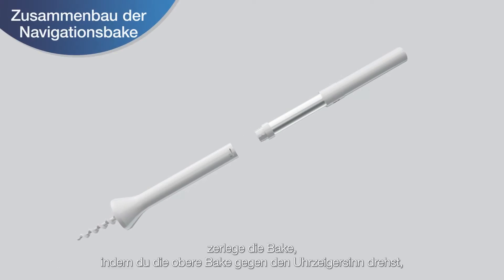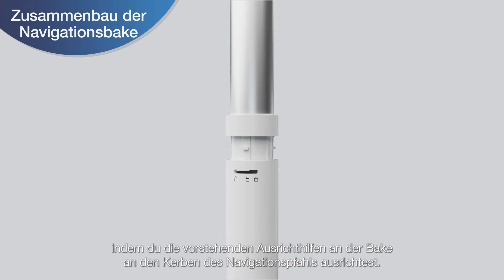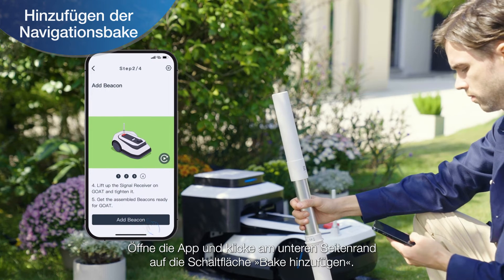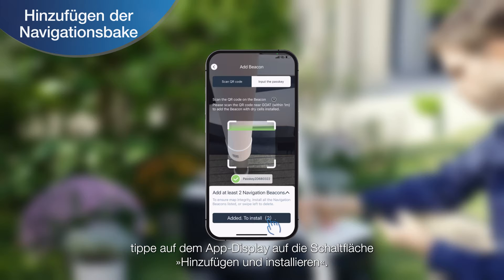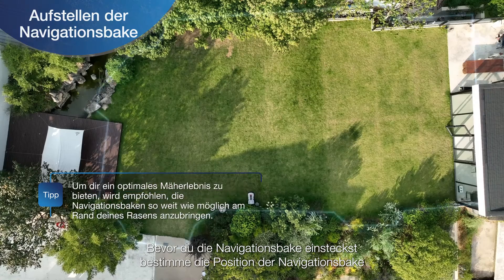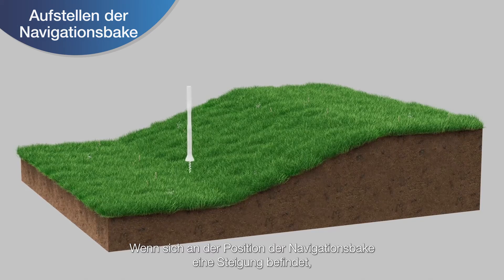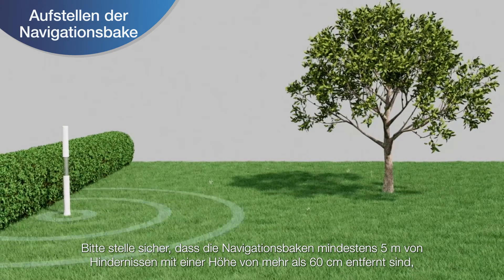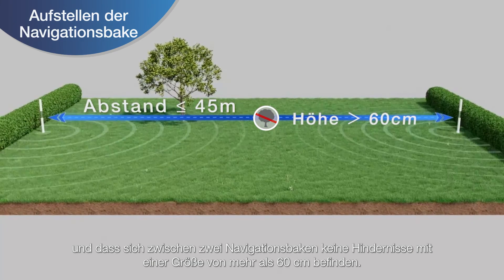How to: GOAT G1 - Installation der Navigationsbake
Tipps zum Instalieren deines GOAT G1!
Mit der drahtlosen Begrenzungseinstellung kannst du mit dem GOAT G1 zur manuellen Einstellung von Rasenbegrenzungen Ade sagen. Der GOAT G1 ist für eine Fläche bis zu einer maximalen Größe von 1600 m² geeignet, die dementsprechend kartiert werden kann. ECOVACS erste innovative Hindernisvermeidungstechnologie AIVI 3D gewährleistet eine intelligente Erkennung und strategische Vermeidung, ohne Personen oder Objekte zu schädigen.